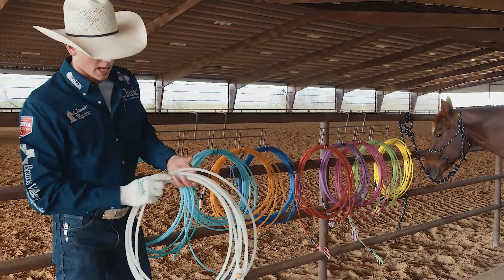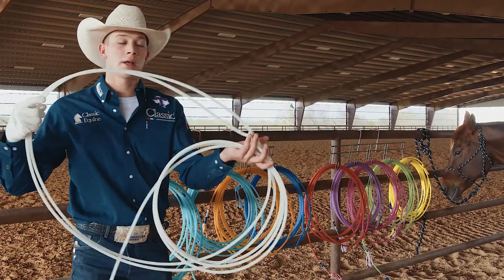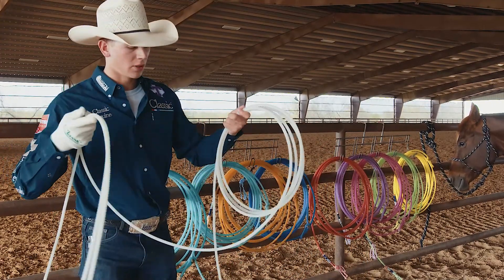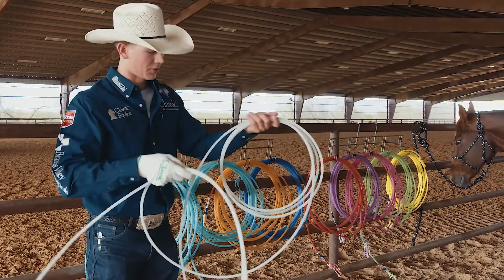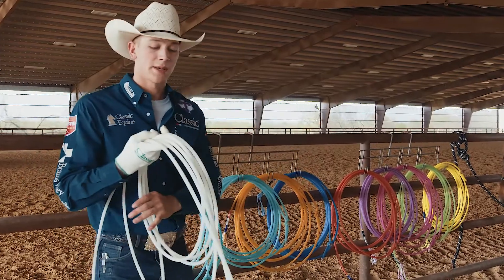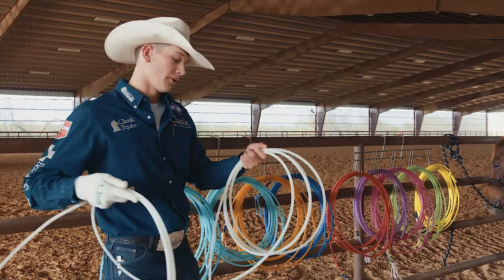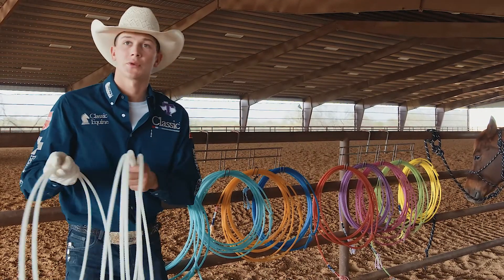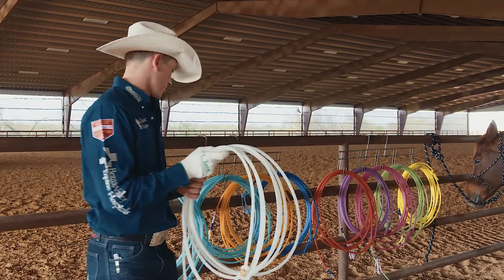Classic Rope-XR4 Lite Heading Rope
The XR4® is the original four-strand team rope with a CoreTech core. Its true 3/8 diameter maintains a familiar feel in your hands. The increased weight and body enable better tip feel and help you deliver more accurately. The straight nylon core helps make this rope the most forgiving rope you've ever felt. It feeds easier and faster, allowing you to shave vital microseconds off your time.